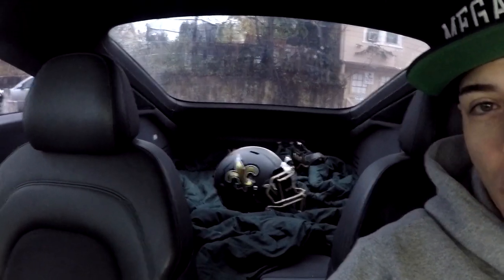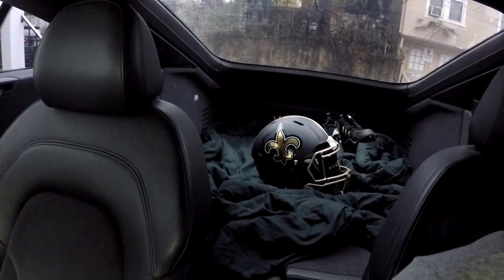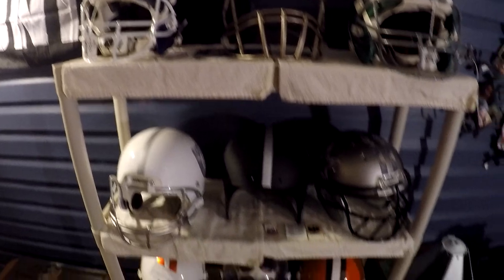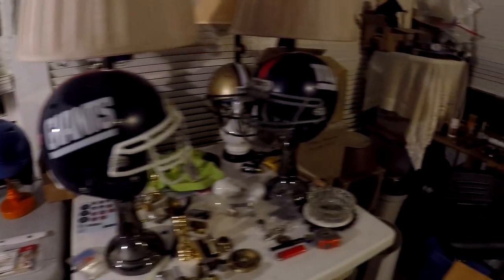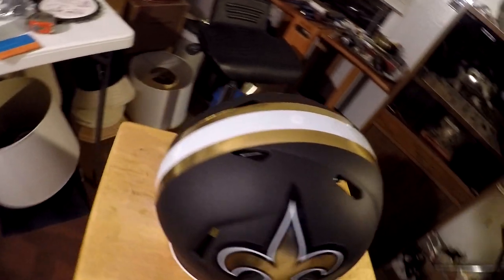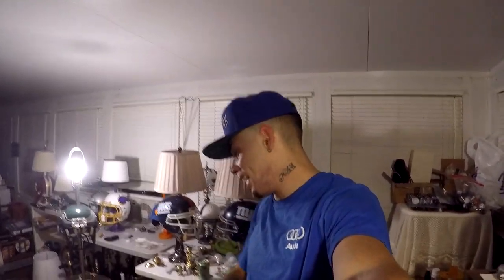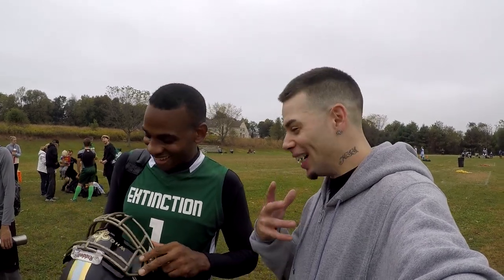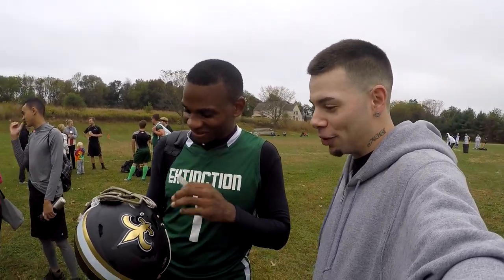Crazy Saints Fan!!! Surprising My Brother With Something He's Always Wanted!!!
Hey guys tag along for another adventure as I custom make my brother a saints helmet!!! He has been playing football since he was little and always had a passion for the sport. He grew to like the Saints because they were the underdogs and had a pretty crappy team back then haha. We always talked about having our team helmets and now he has a custom 1 of 1 saints helmet with his own number on the back of it!!! I think hes ready for gameday!!! I would like to give a huge shout out to Jim for helping create this masterpiece!!! If you guys want to have a custom helmet made for yourself you can find him@

I hope you guys will smash that thumbs up button!!! Join the Omega fam!!!

Have a Fantabulous day!!!
From:Mega4k!!!